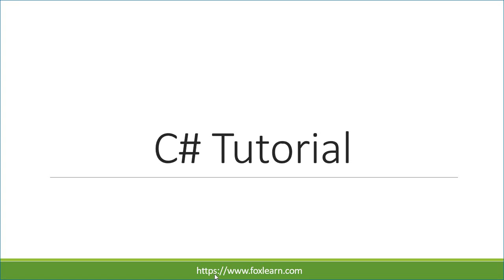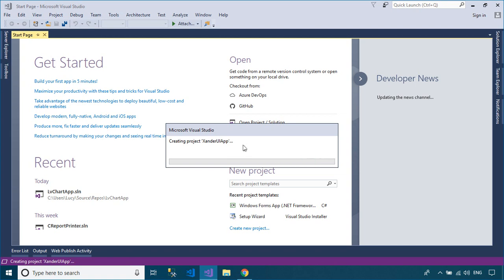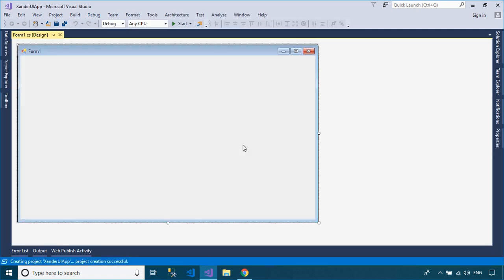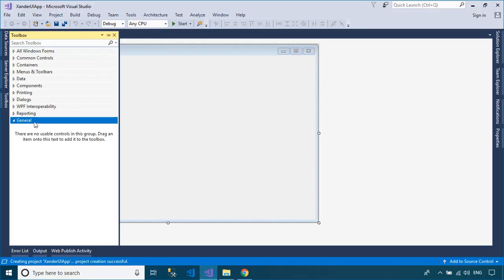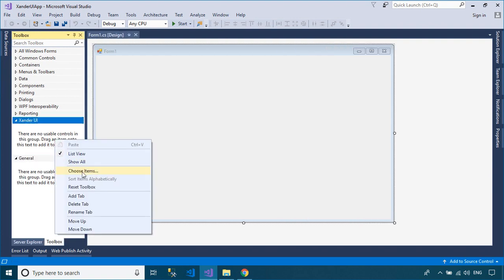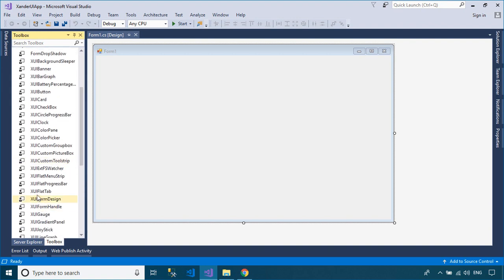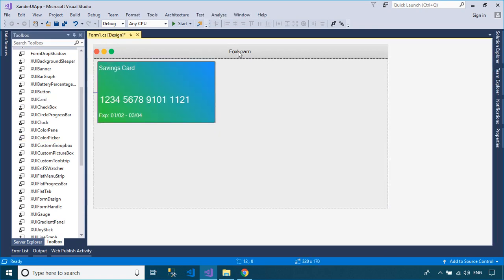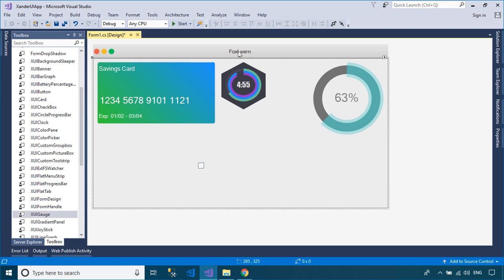C# Tutorial - Xander UI Framework WinForm App | FoxLearn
Custom controls of Xander UI Framework WinForm App in C# Windows Forms Application

Through this video you will learn:

c# ui framework
winforms ui framework
add xander ui framework to visual studio toolbox